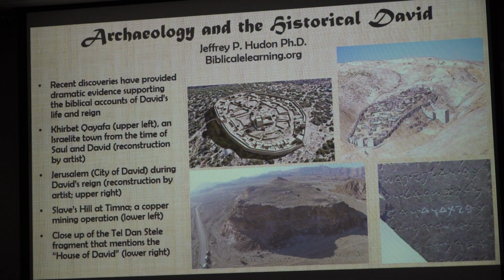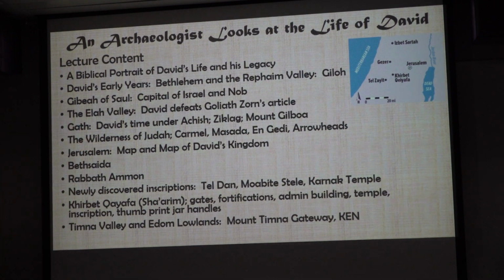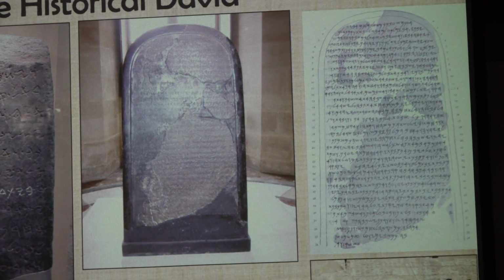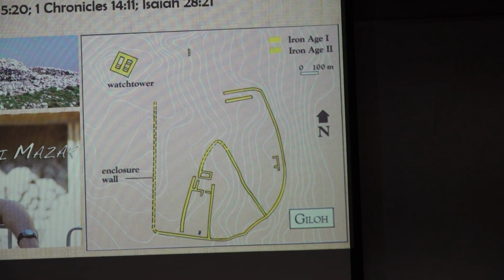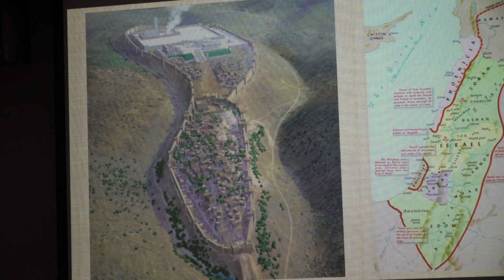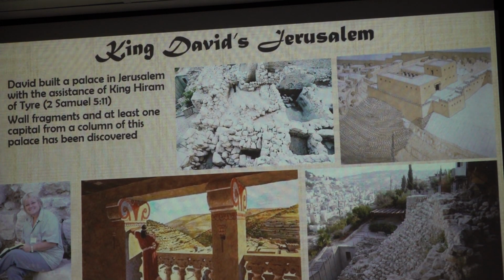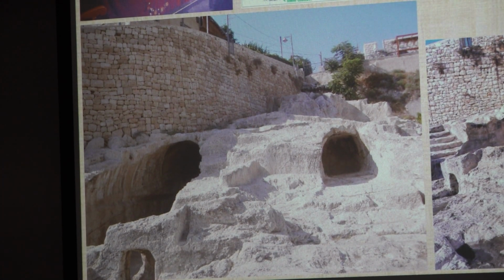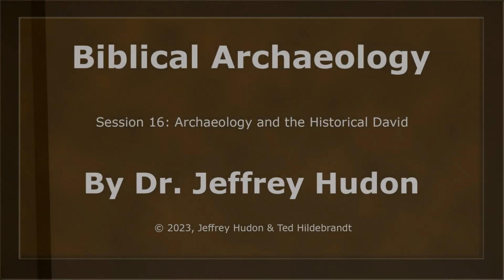Dr. Jeffrey Hudon, Biblical Archaeology, Session 16, Archaeology and the Historical David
Biblical eLearning presents “Biblical Archaeology” by Dr. Jeffrey P. Hudon.
This is session 16 on “Archaeology and the Historical David.”
Jeff has a Ph.D. in Near Eastern Archaeology and Old Testament Exegesis from Andrews University and a Master of Arts from Fuller Theological Seminary, and another MA from the Jerusalem University College, where he studied with the renowned Dr. Anson Rainey. He has 17 seasons of field archaeological experience at Tall Hisban and Tall Jalul in Jordan and at Ramat Rahel and Ketef Hinnom in Israel.  He has taught courses at Andrews University, Bethel College as well as Grace Theological Seminary and has written numerous articles on archaeological and Old Testament topics.
The audio, full text of these presentations in English, Spanish, Russian, Chinese, and others are freely available There are also AI-generated Short Summaries, Study Guides, FAQs, and a 12-20 minute dialogic audio Podcast summary over the presentation there as well.